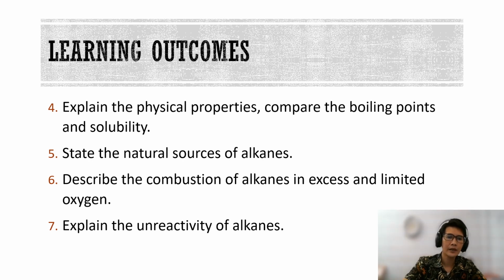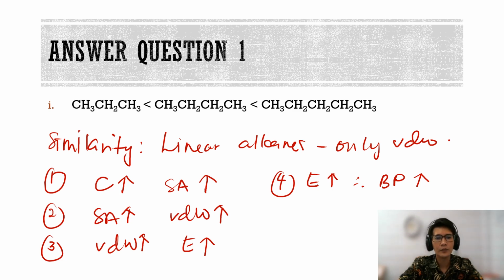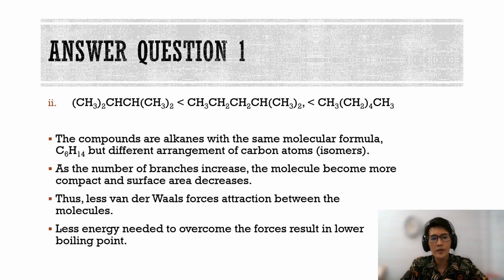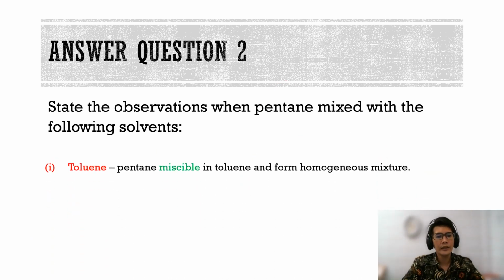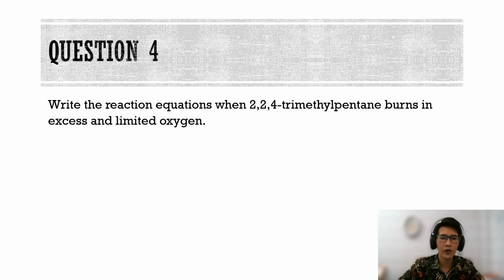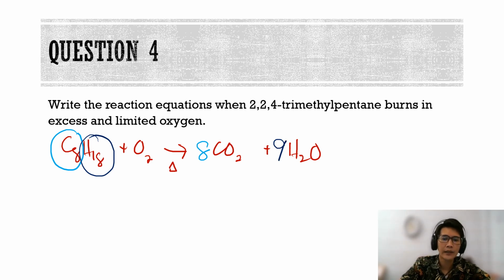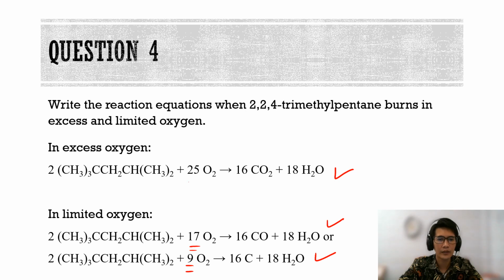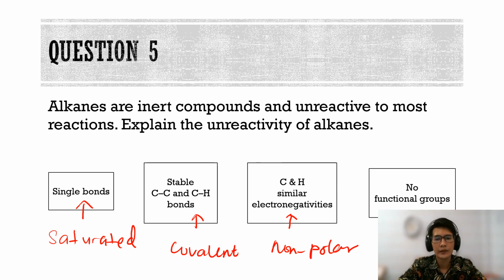FAD1016 - HYDROCARBON L2 2022/2023